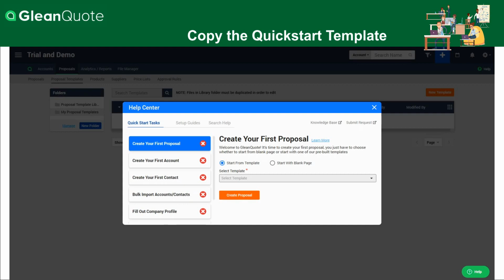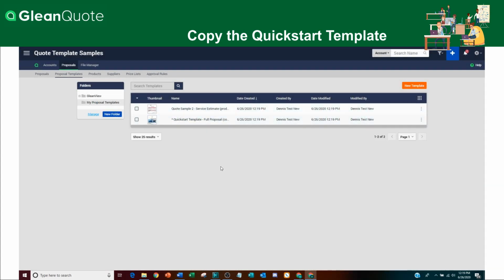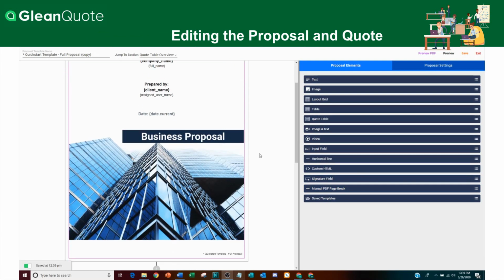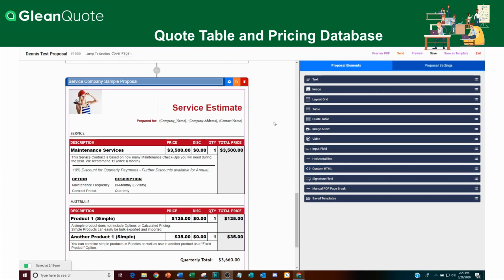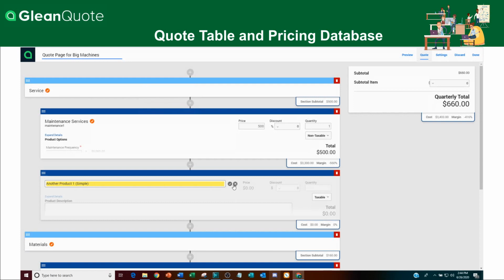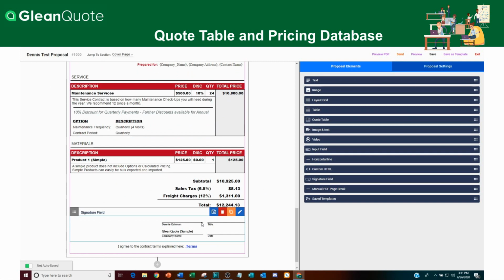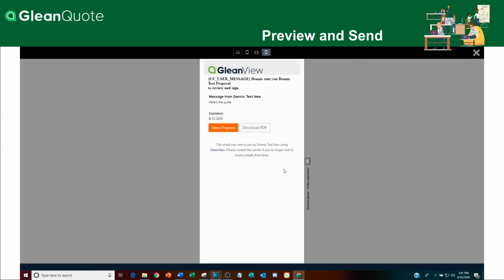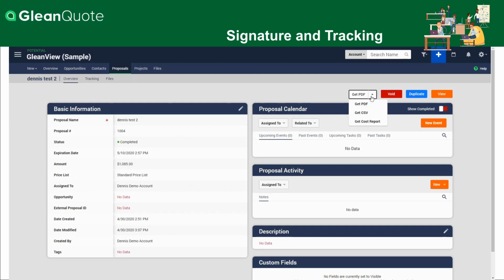GleanQuote QuickStart Updated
Get started sending Quotes with this quick start tutorial.